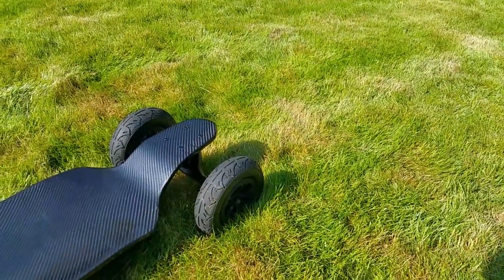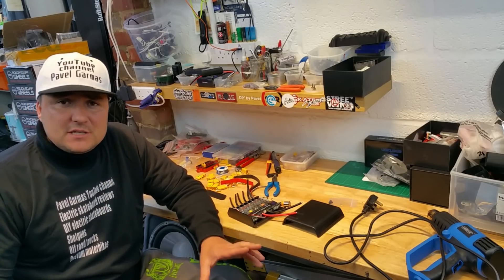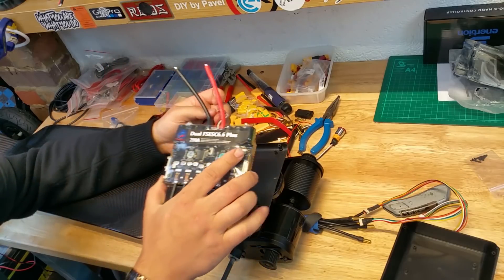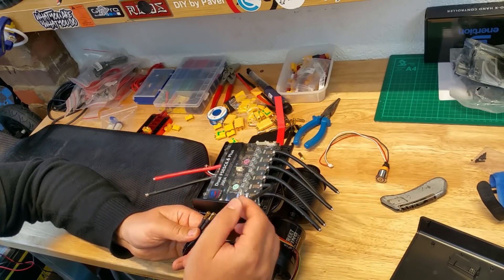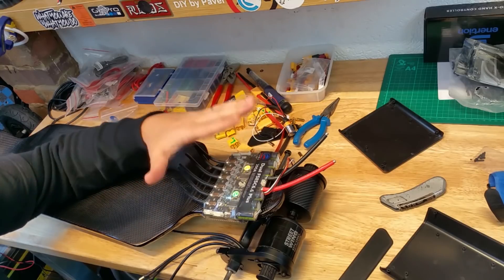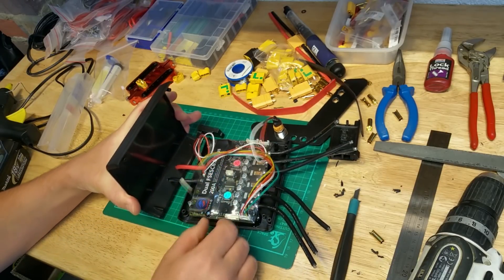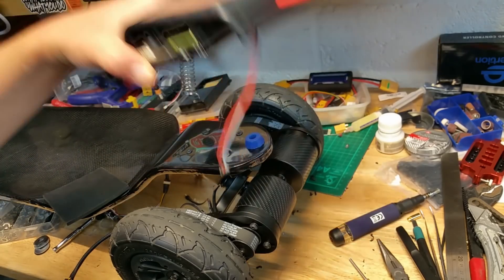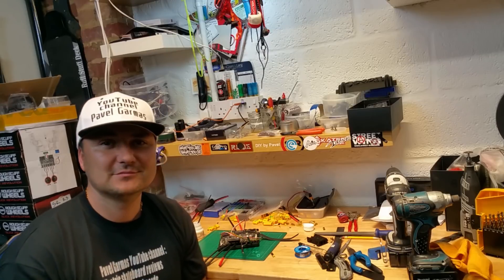How to design ,plan and build VESC enclosure. Beast video 10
ELECTRIC#SKATEBOARD#ELECTRONICS#VESC#FLIPSKY#ENCLOSURE#DIY#YOURSELF#OFF#ROAD